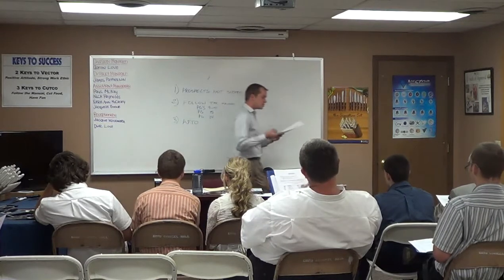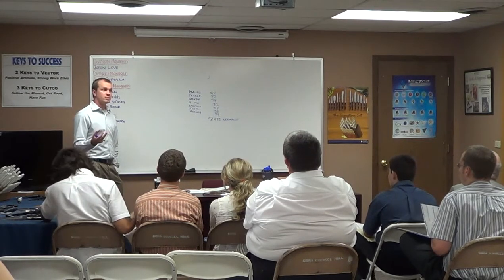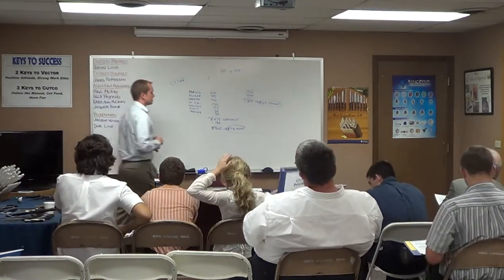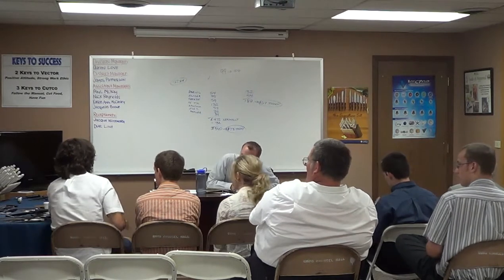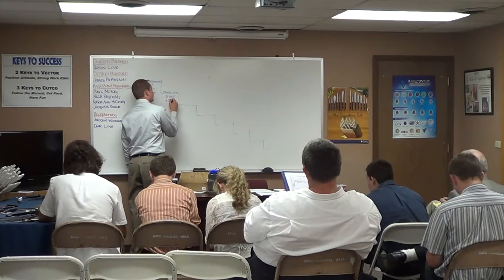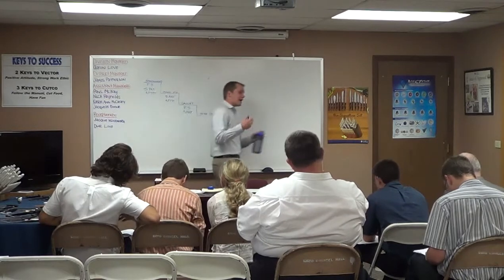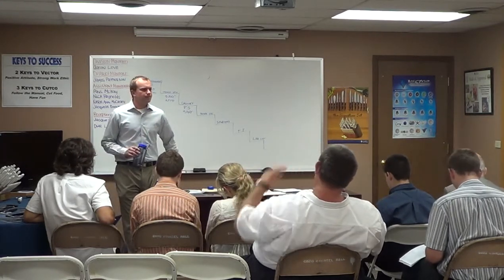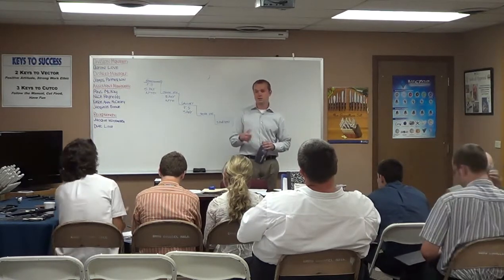JP AT1 Pt 2